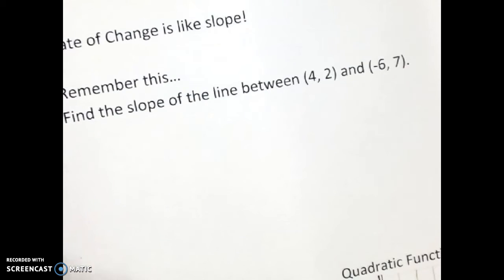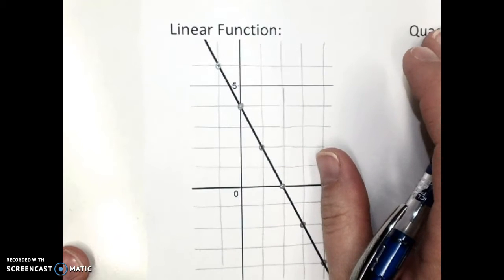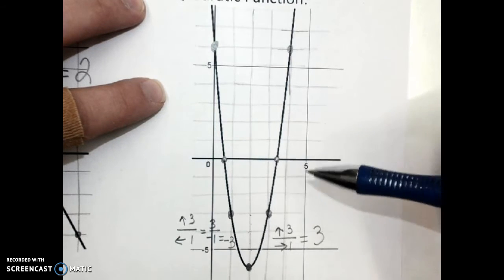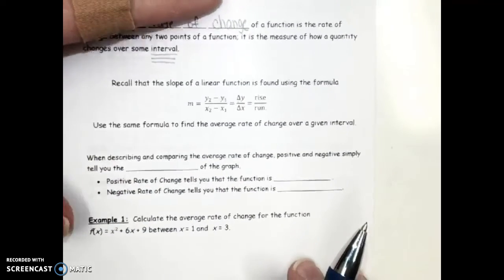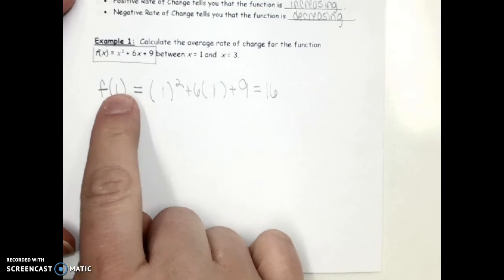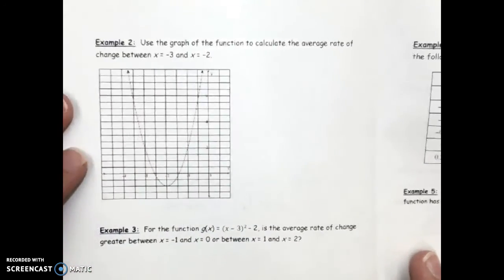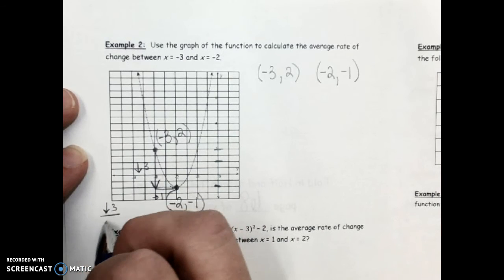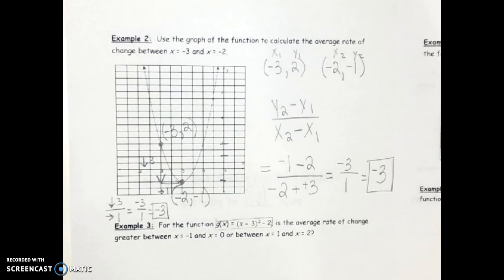Average Rate of Change Part 1 (Ex 1-2)